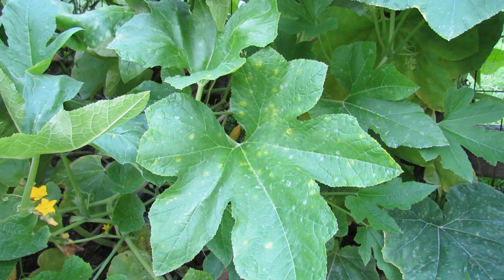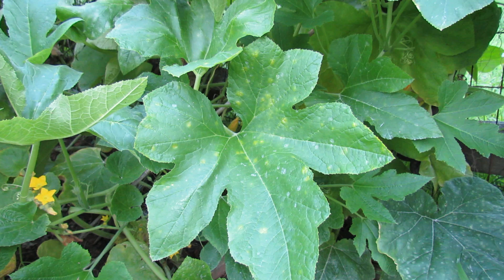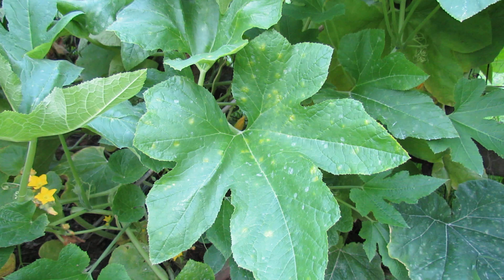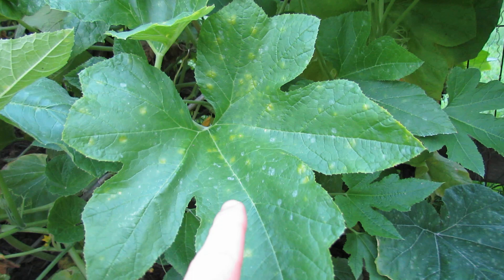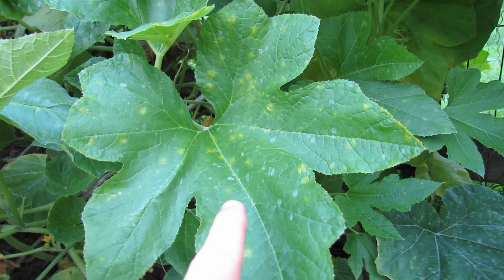Treatment for White Spots or Powdery Mildew on Cucumber & Squash Plants - The Rusted Garden 2013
Come high humidity, warm days and nights and rain... powdery mildew typically comes and takes hold on your cucumber, squash and zucchini leaves. It looks like small white powdery dots all over the leaves. They will grow in size and cover the entire leaf. Treatment with 1 tablespoon of baking soda in 1 gallon of water is very effective. The video shows you what an early outbreak of the fungus look like.